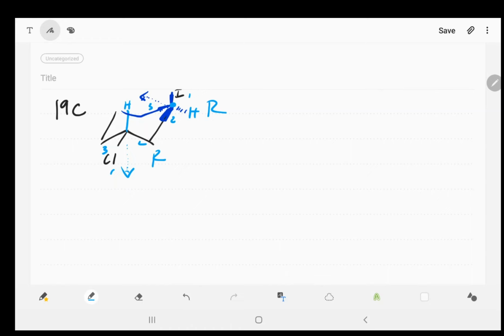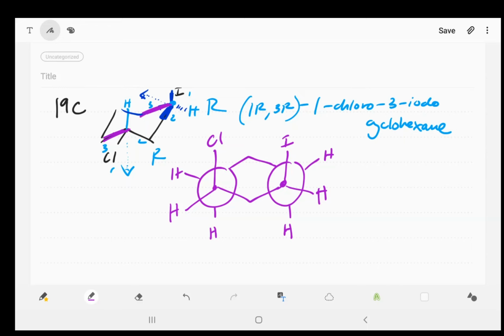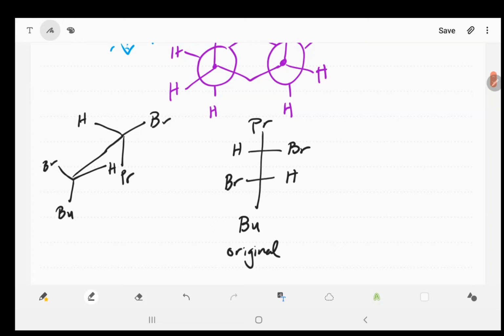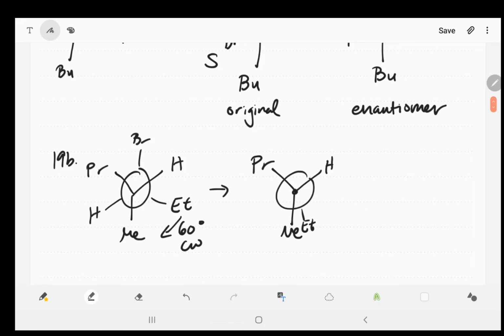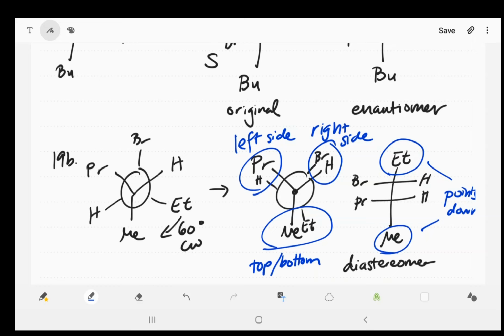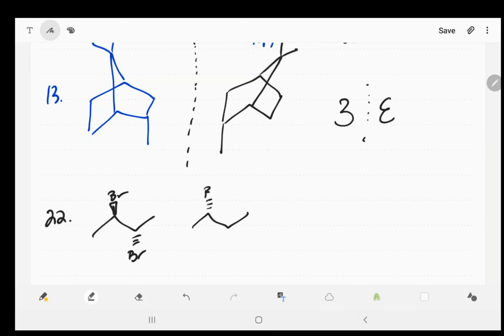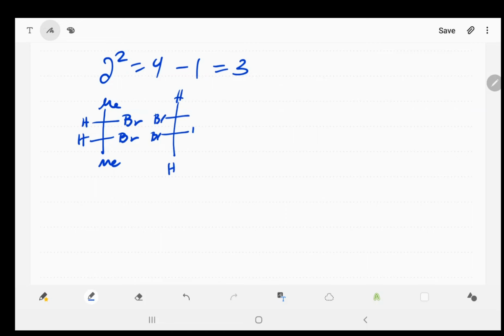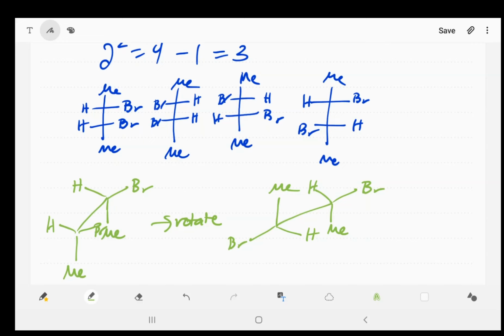C221 stereochem review